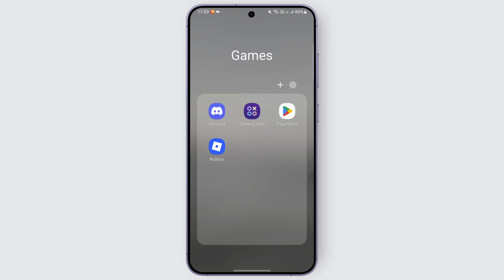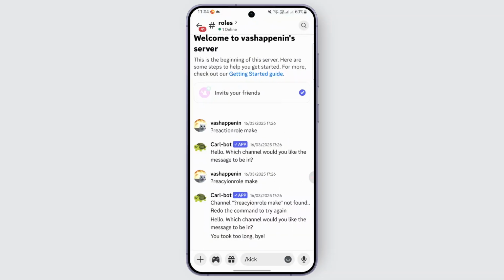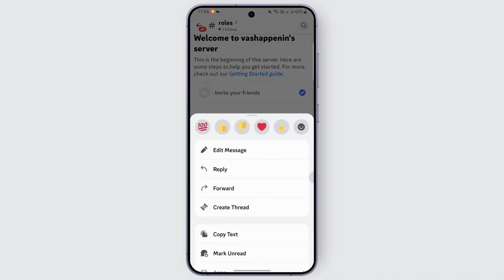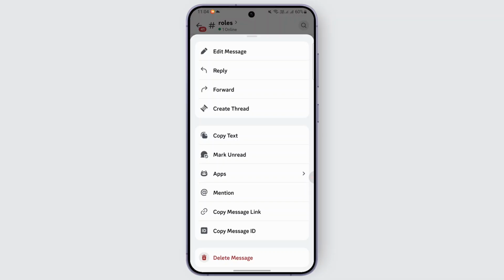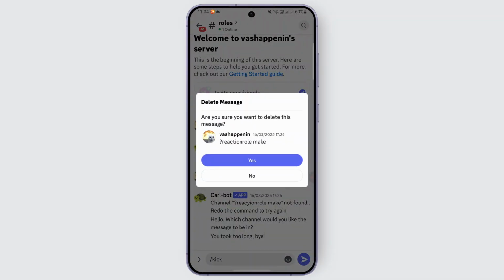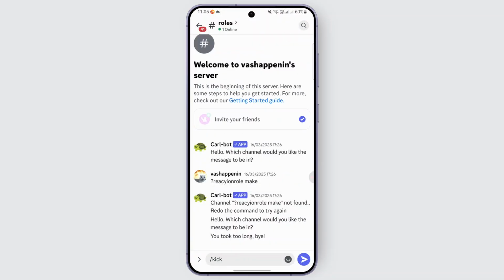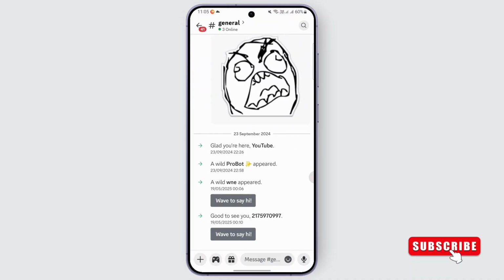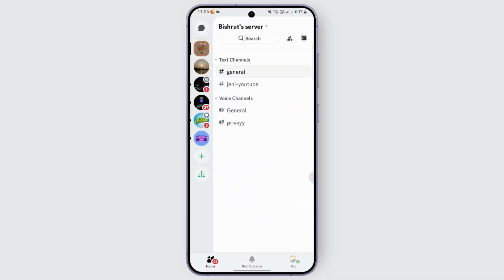How to Delete All Discord Messages at once (Quick & Easy)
Want to clear out your Discord chats fast? This video will guide you through the steps on how to delete all Discord messages at once quickly and easily. Whether you're asking, "How do I delete all messages in Discord?" or looking for the best tools to clean up your server or DMs, this tutorial has you covered. Learn the safest and most efficient way to bulk delete messages on Discord. Watch now to see how you can delete all Discord messages at once today!

Timestamps:

00:00 How to Delete All Discord Messages at Once
00:10 How Do I Delete All Messages in Discord?